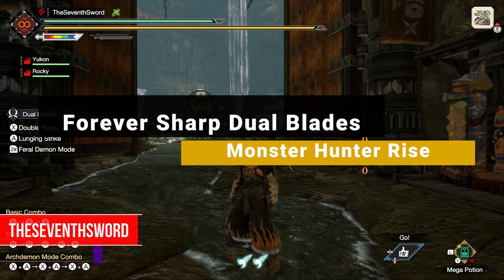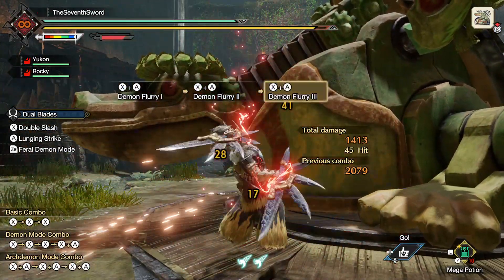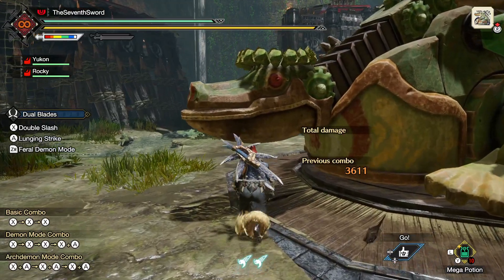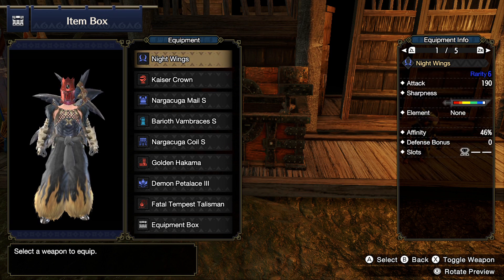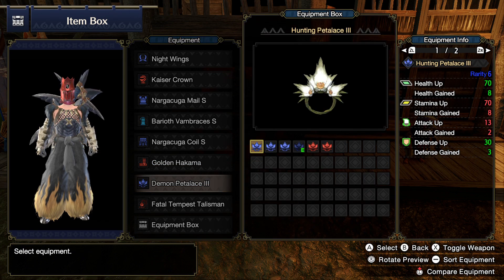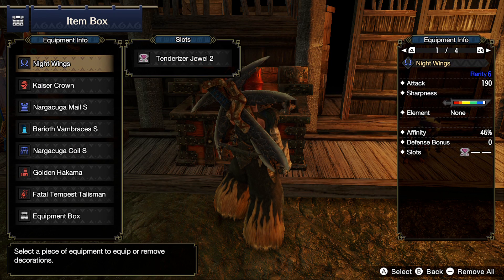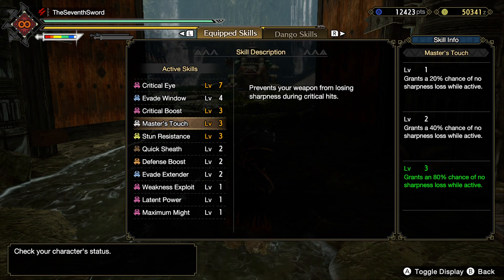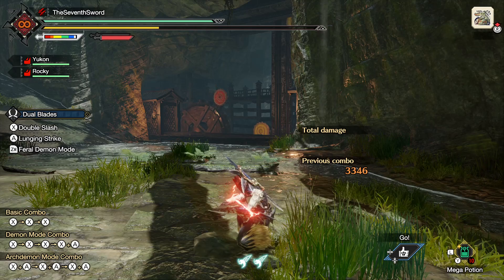Monster Hunter Rise: Forever Sharp Dual Blades Build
The Seventh Sword showcases a build that keeps dual blades sharp for a ridiculous amount of time.

0:00 Intro & Spoiler Warning
0:42 Pre Build Sharpness Showcase
1:31 Forever Sharp Showcase
2:47 Equipment Overview
4:50 Decorations Overview
5:12 Skills Overview
6:06 Build Discussion & Outro